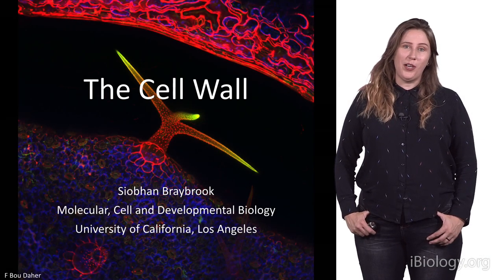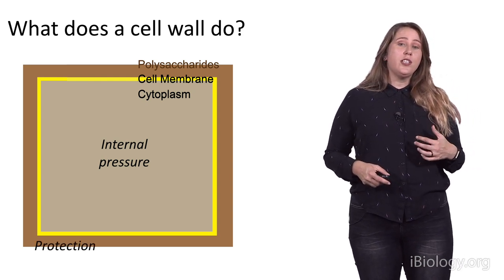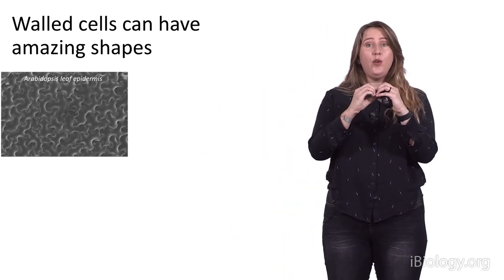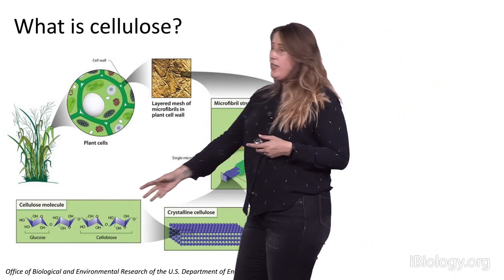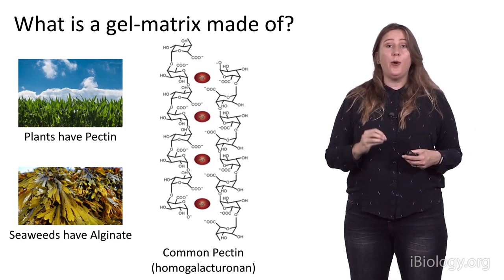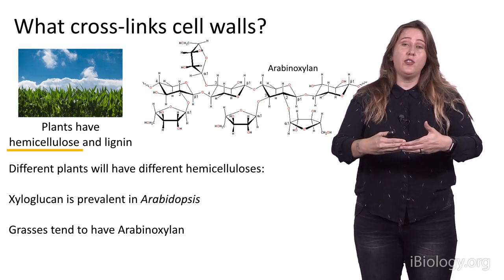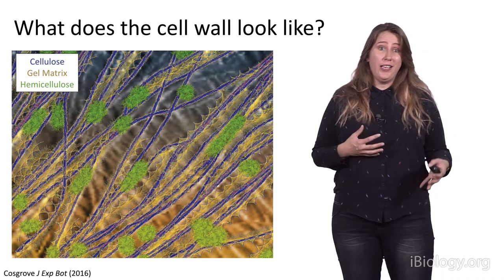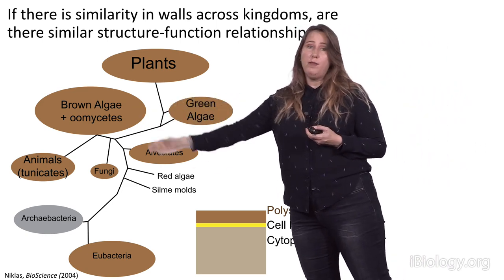Siobhan Braybrook (UCLA) 1: The Cell Wall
Cell walls are found across the tree of life: in plants, seaweed, bacteria and even some animals! Learn how the unique chemical and physical properties of cell walls allow plants and seaweed to attain great heights and form amazing shapes.

Cell walls are found throughout the tree of life (even in some animals!) and in most cases they serve similar functions of strengthening and protecting cells.  Dr. Braybrook’s research focuses on cell walls found in multi-cellular organisms such as plants and brown algae.  In her first talk, Braybrook explains that cell walls are made of cellulose which forms long strong fibers, a gel matrix such as pectin or alginate in which the cellulose is embedded, and cross-links such as hemicellulose or lignin that provide strength and hold the wall together. By improving our understanding of cell wall structure and biology, Braybrook’s research may help facilitate our use of plants and seaweed for biofuels and other products.

For a plant seedling to grow upwards and out of the soil so it can begin to photosynthesize, it must grow more in length than in width. Growth that occurs in one direction more than in another is called anisotropic growth.  How do cells do this? In plants such as Arabidopsis, almost all of the initial increase in plant length or height is due to anisotropic growth of cells rather than cell division. In her second talk, Braybrook explains how her lab is using this system to study the role of cell wall components in determining anisotropic growth.

In her third talk, Braybrook switches gears and highlights work from her lab on cell walls found in brown algae (seaweed).  Although seaweed cell walls have much in common with plant cell walls, they do have some differences.  Seaweed cell walls contain much less cellulose than plants, in fact, most of the wall is made of the gel matrix material, alginate. Braybrook’s lab studies the Fucus seaweed embryo to learn how changes in the rigidity or fluidity of the gel matrix impacts cell expansion patterns during development.

Speaker Biography:
Siobhan Braybrook is an Assistant Professor in the Department of Molecular, Cellular and Developmental Biology at the University of California, Los Angeles.  Her lab uses multiple approaches including biochemistry, genetics, molecular biology and biophysics to study how shapes are generated in multicellular organisms with cell walls; plants and brown algae.

Braybrook received her Honors BSc in Plant Biology from the University of Guelph, Canada and her PhD in Molecular Plant Biology from the University of California, Davis in 2008.  Braybrook then moved to Europe where she was a post-doc at the University of Bern, Switzerland. In 2013, she joined the University of Cambridge where she set up the Plant Mechanics Lab Group at the Sainsbury Laboratory.  In 2017, Braybrook moved her lab to UCLA where she continues to study cell wall mechanics.